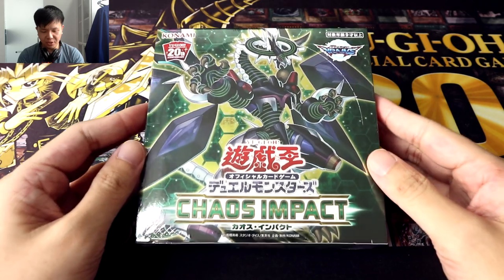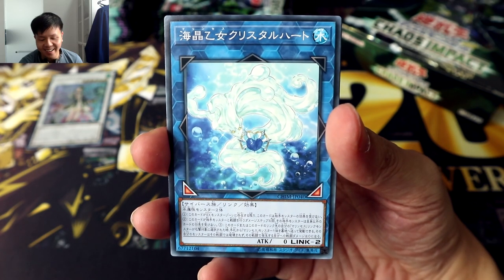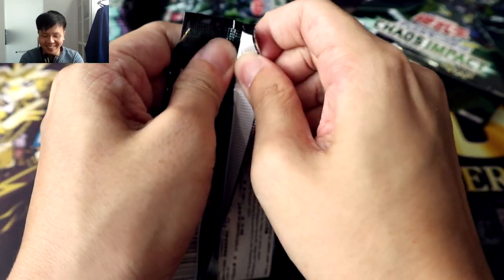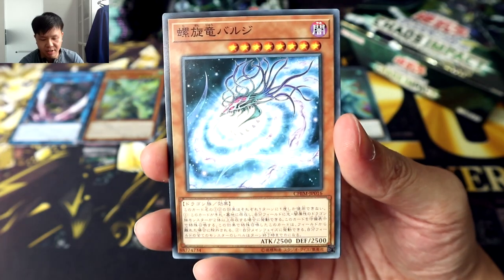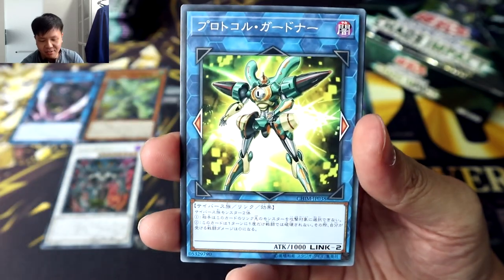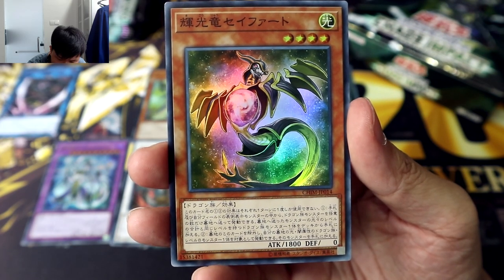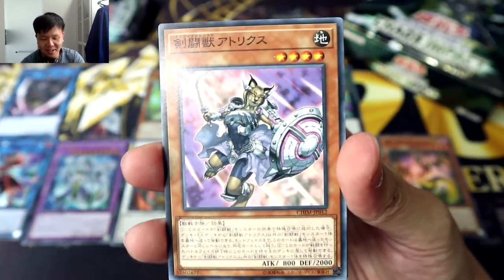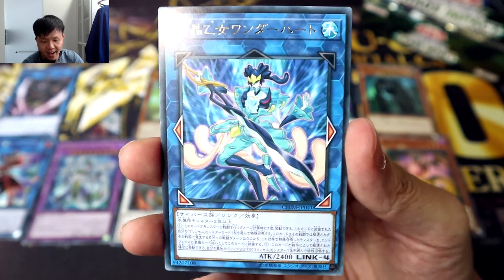YU-GI-OH! OCG Chaos Impact Booster Box Opening THE DEBUT OF LINK-5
This is a booster box opening of the brand new booster set in the Japanese Yugioh OCG: Chaos Impact! The cover card of this set is the very first Link-5 Monster to be printed and Playmaker's newest ace card from VRAINS: Firewall Dragon Darkfluid! This set introduces the Hakai archetype, and includes legacy support for Aroma, Evoltile and Gladiator Beast.

Read my short stories on my personal creative writing blog!